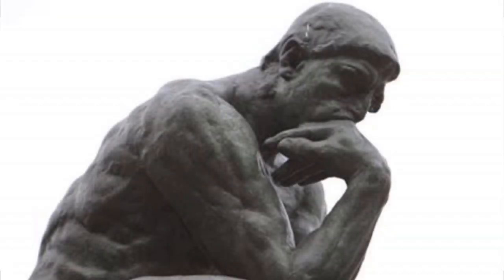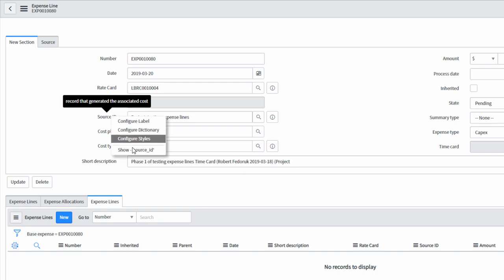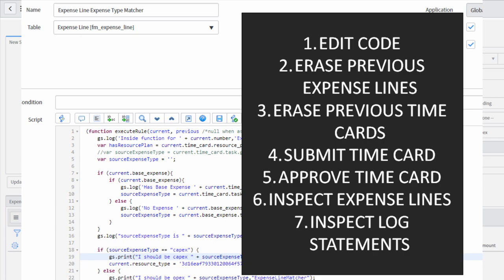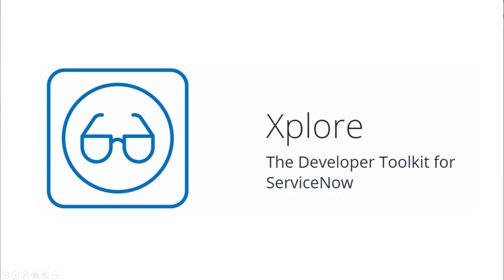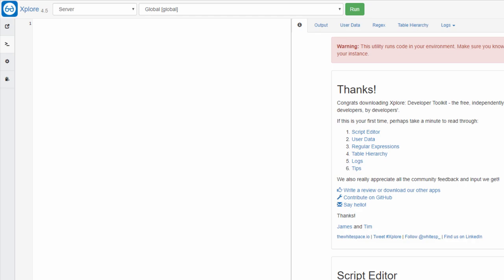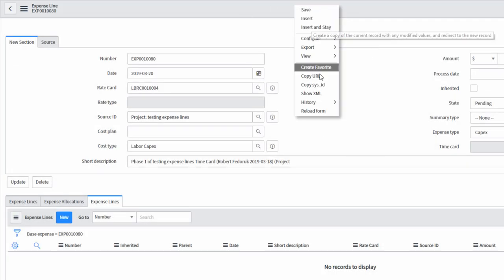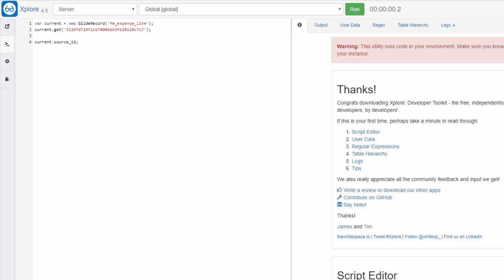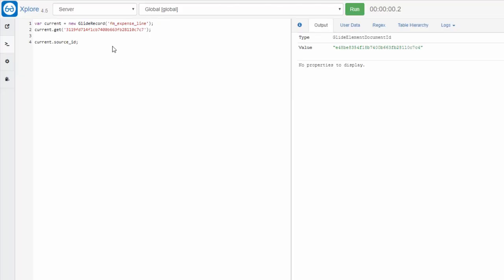Exploring with Xplore - Ep1 - The Basics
Sick of using background script editor to do simple code exploration?  Tired of executing complex test plans just to find out what your code will output?  Time to explore Xplore, the definitive ServiceNow dev toolkit from Whitespace Studios.

How do I get the energy to work all day AND do these videos?  Groundshark Coffee!